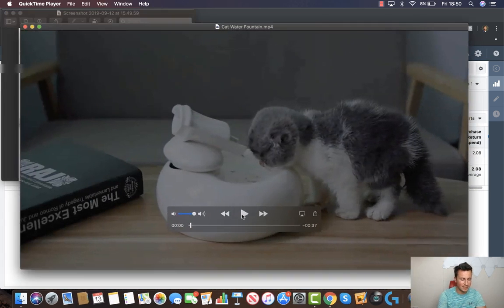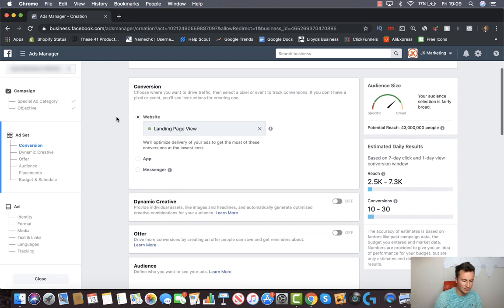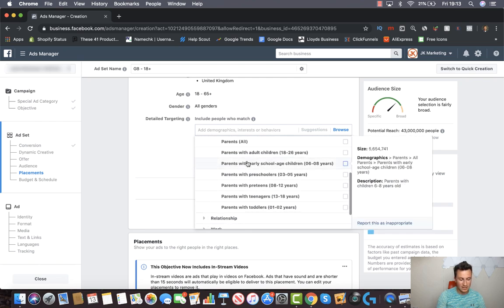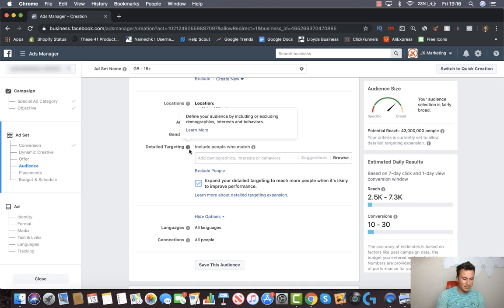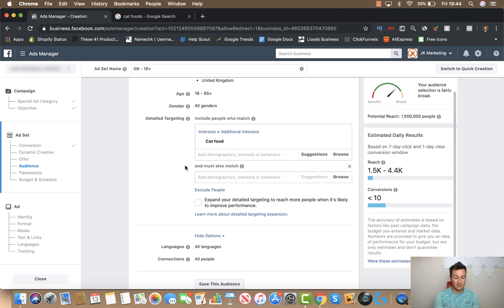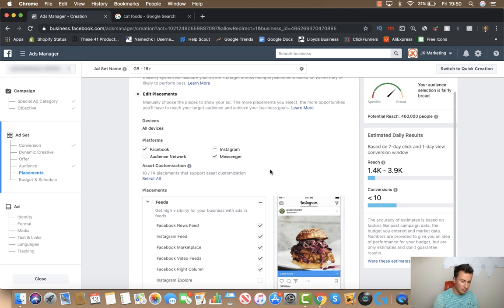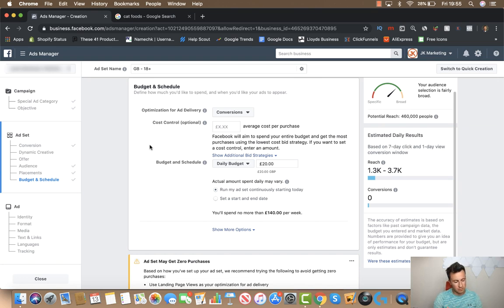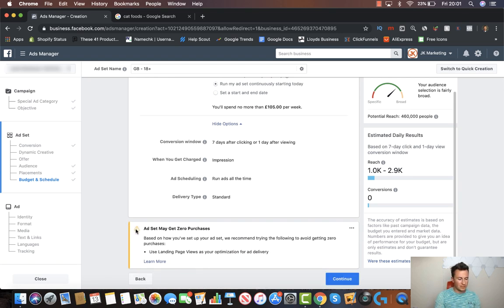Creating A Facebook Ad For A New Shopify Store 2019 Step by Step Tutorial